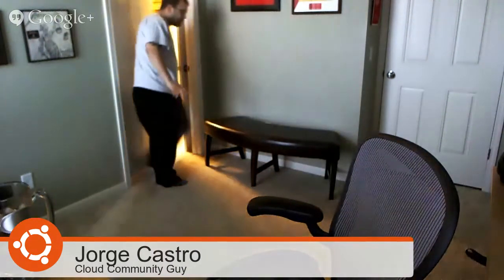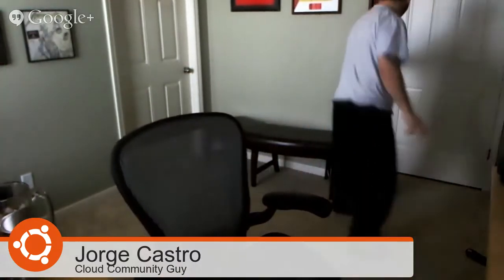UDS 13.10 - Investigating Google Helpouts